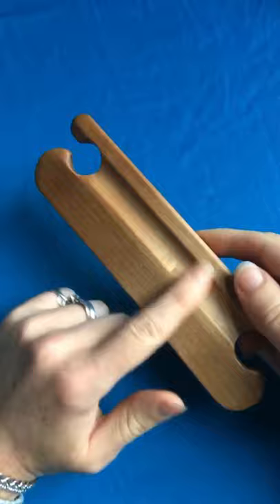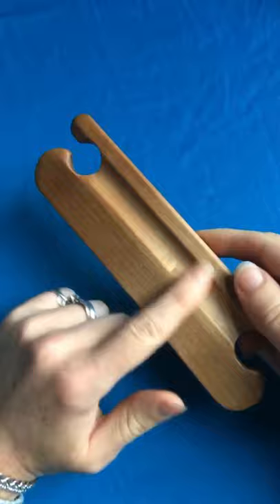Tablet Weaving Diaries: My Shuttle Choice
In this video, I show you my Ashford belt shuttle, the shuttle I'll be using for my Diaries project.